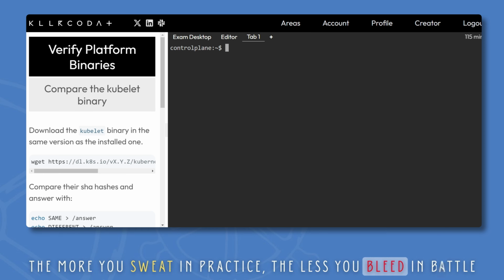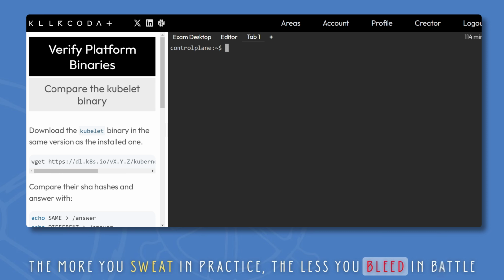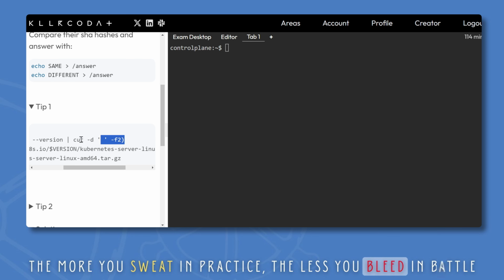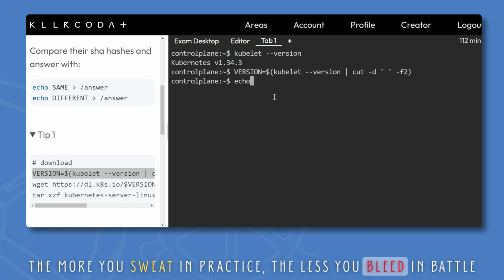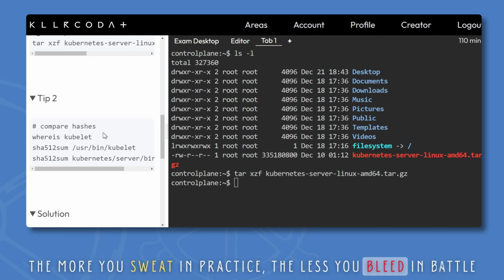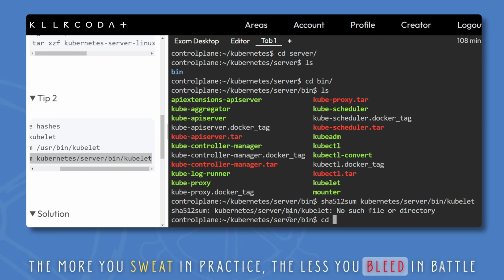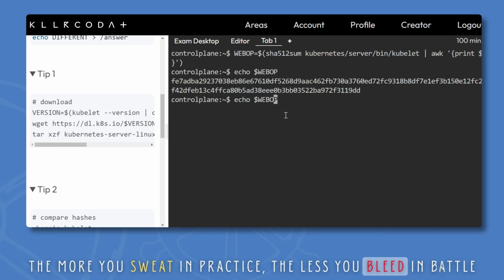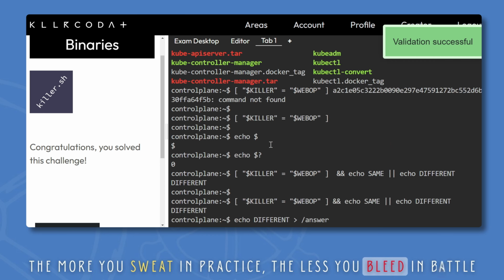CKS Exam Trap ⚠️ Kubernetes Binary Tampering That FAILS 80% Candidatesapp binary validation